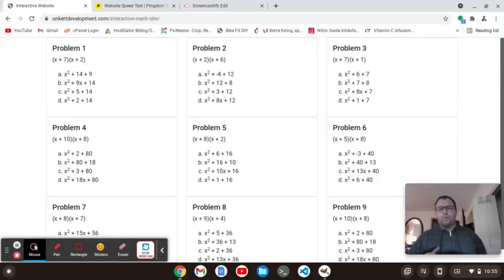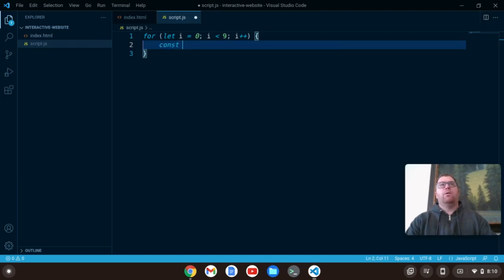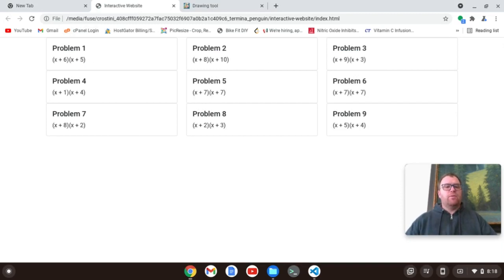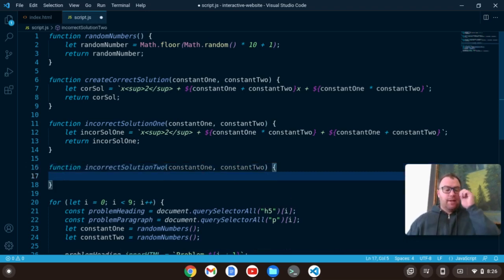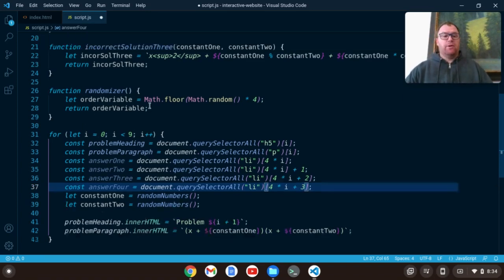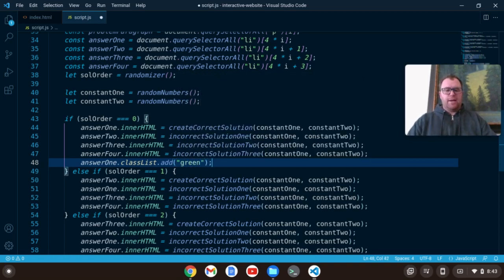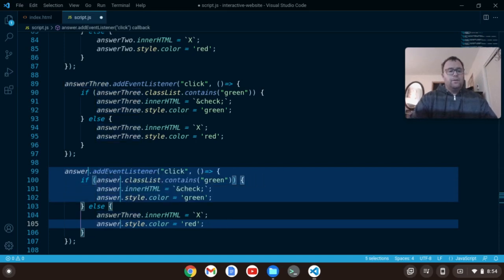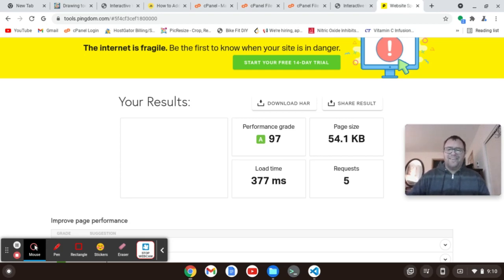Build an Interactive high performance web page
In this video I build a high performance (pingdom score of 97), interactive webpage for math students with html, css, and javascript.